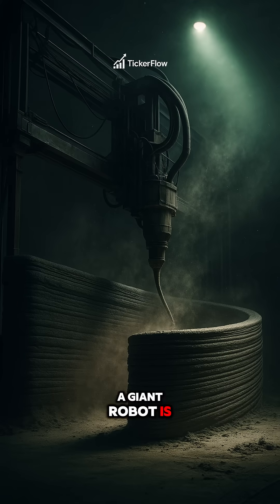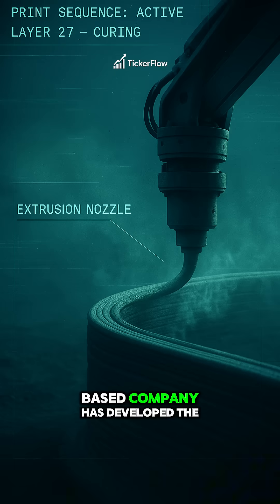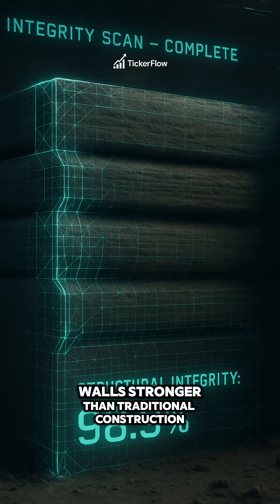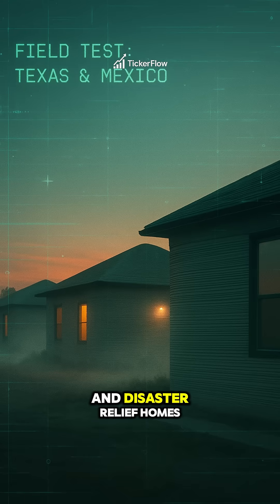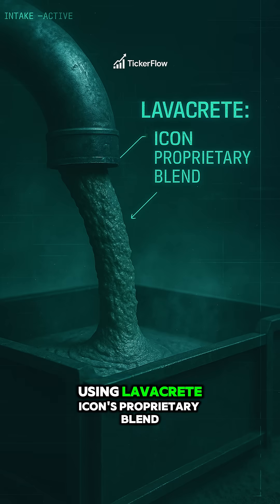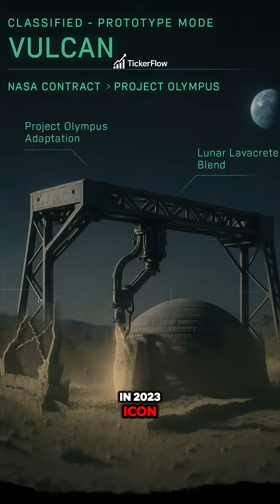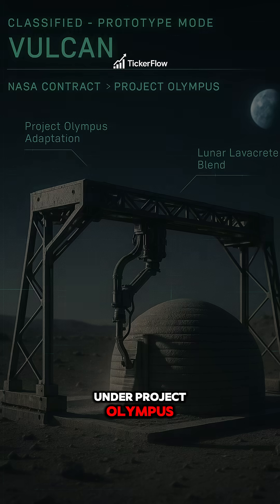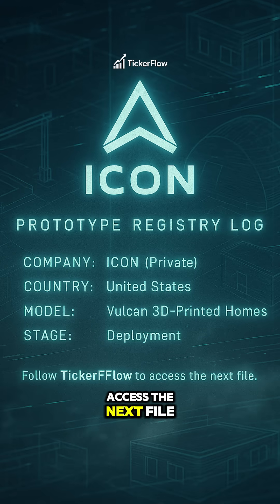ICON’s Vulcan: The Giant Robot That Prints Homes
ICON’s Vulcan 3D printer isn’t science fiction — it’s building homes, military barracks, and even prepping to construct habitats on the Moon. Here’s how this prototype is reshaping construction.